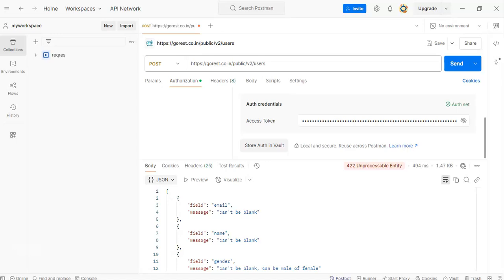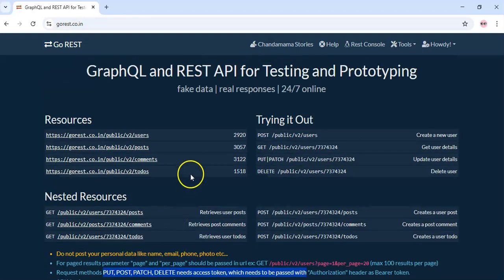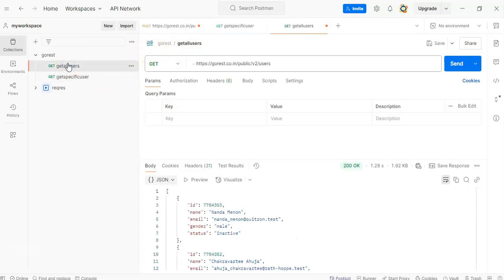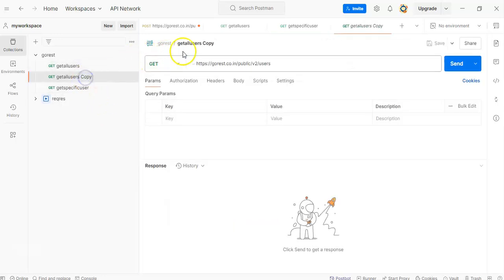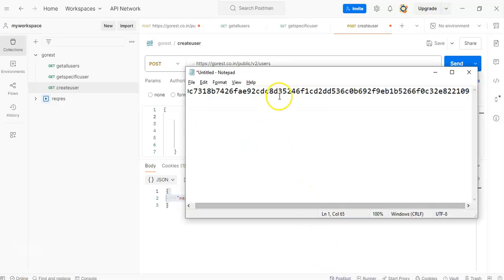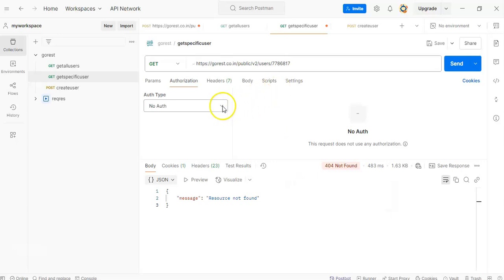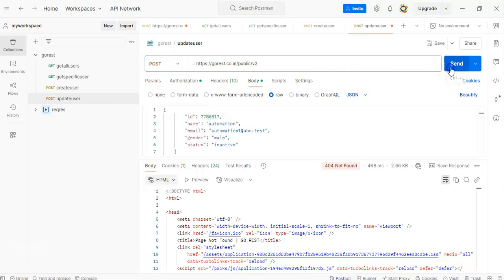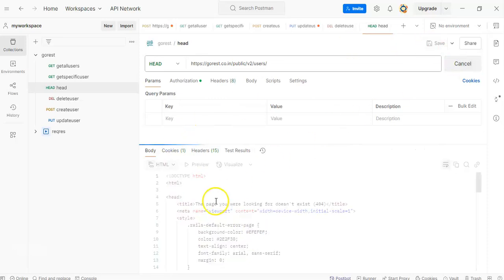Postman Tutorial #9: Gorest API in Action – Real-World HTTP Calls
🔹 🔔 Stay Updated!